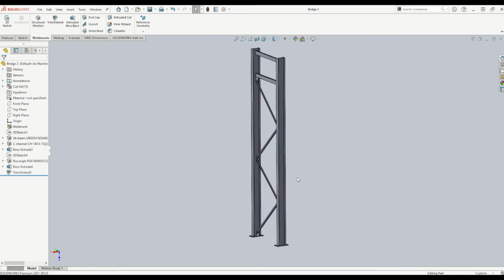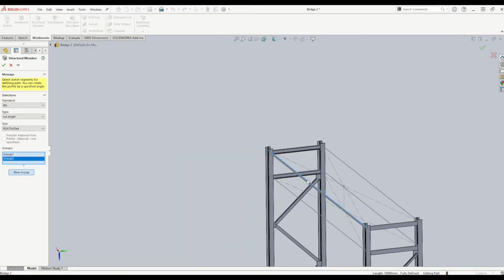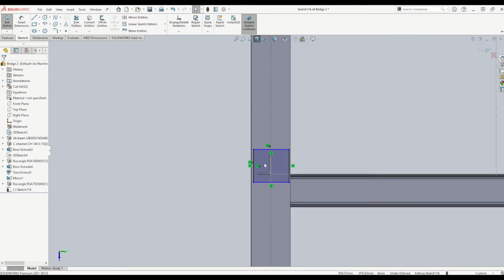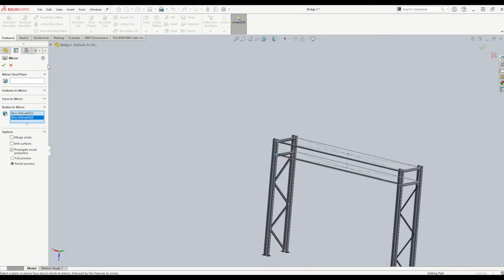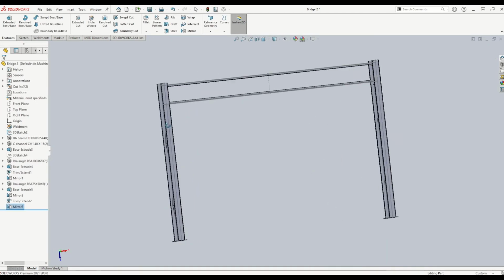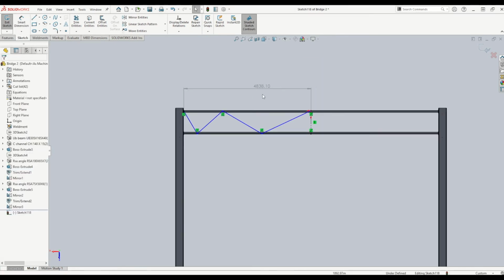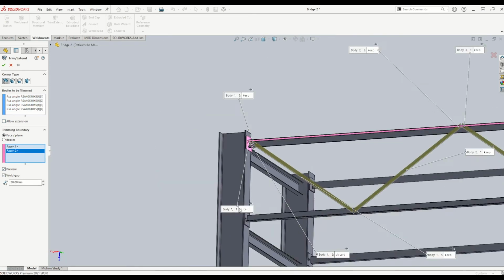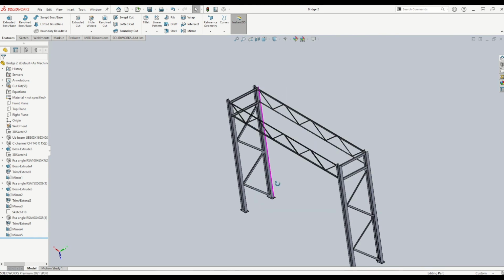SolidWorks Structural Bridge Tutorial: Part 2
SolidWorks structural bridge tutorial part 2: continue modelling a bridge with weldments and structural members. Any structural design must be checked by a qualified engineer.